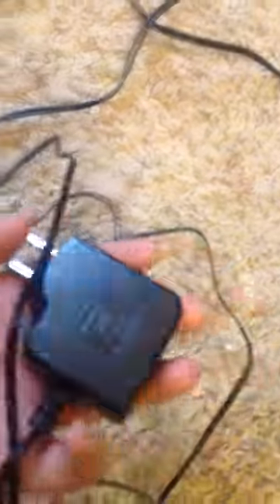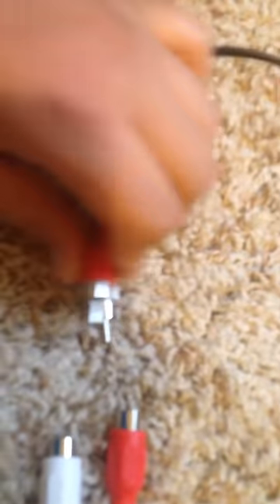How to set up your xrocker chair if u use HDMI cable